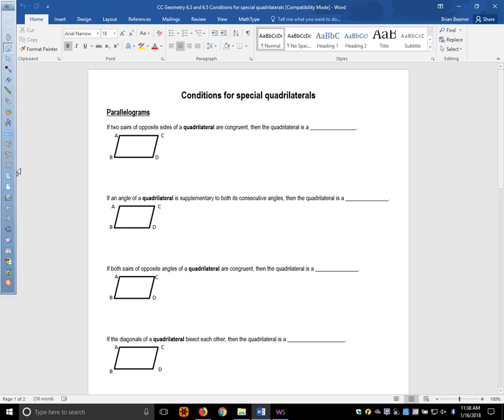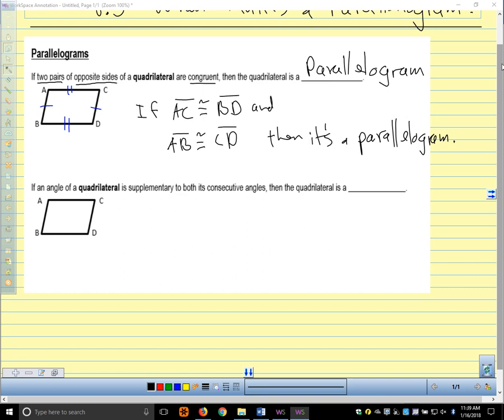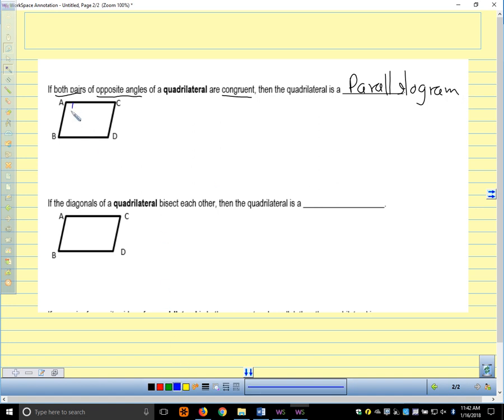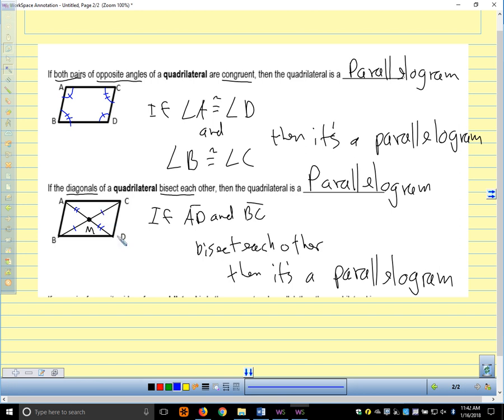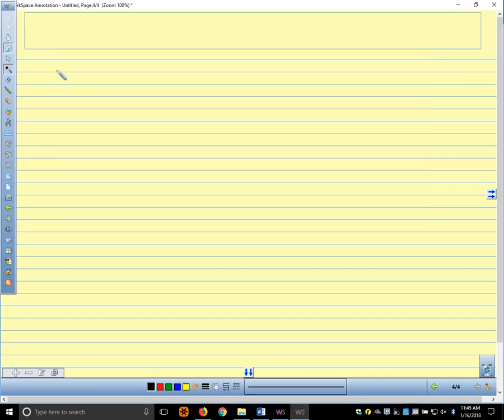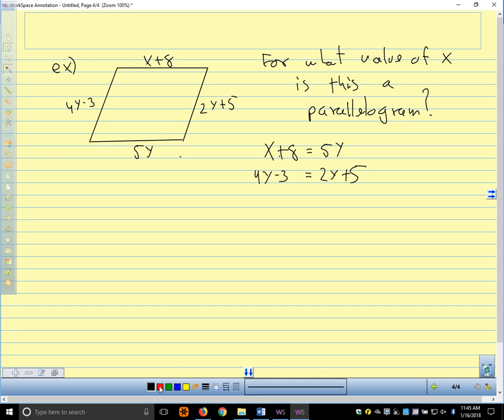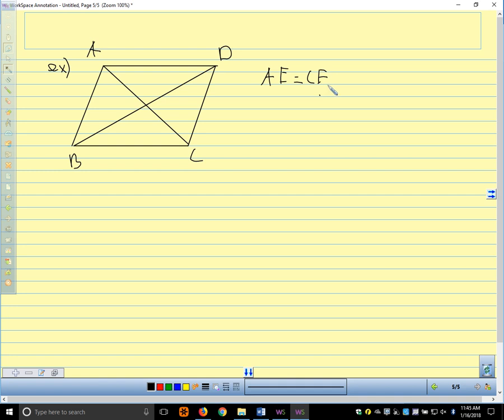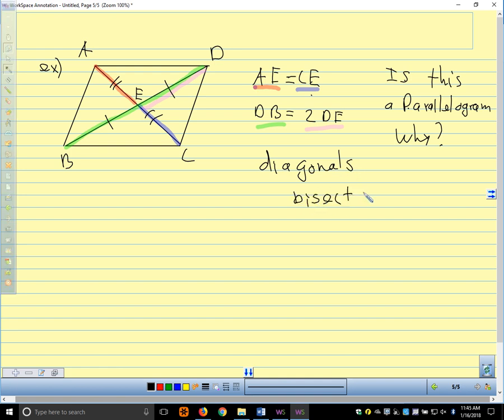Geometry 2018 6.3 What Makes a Parallelogram